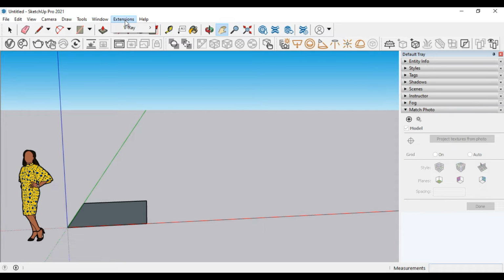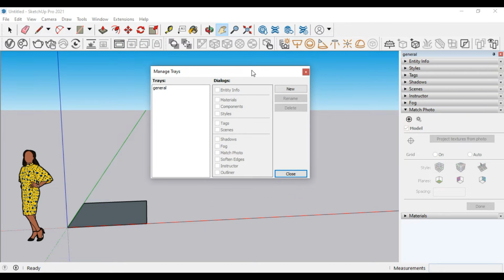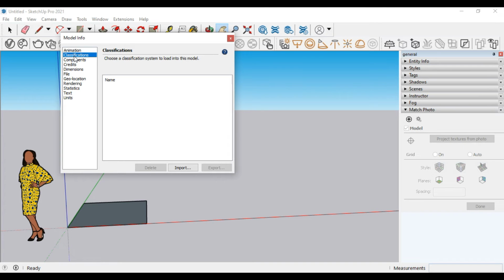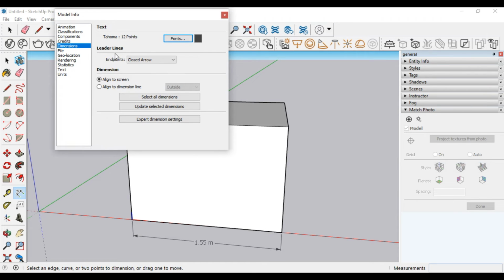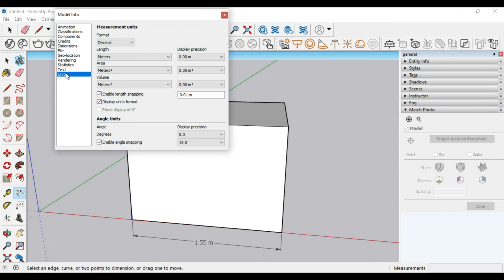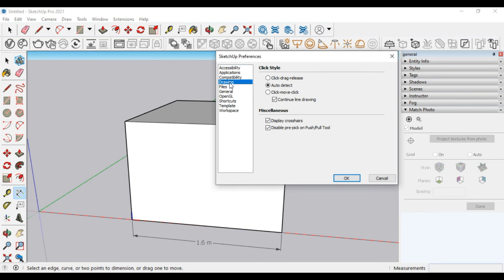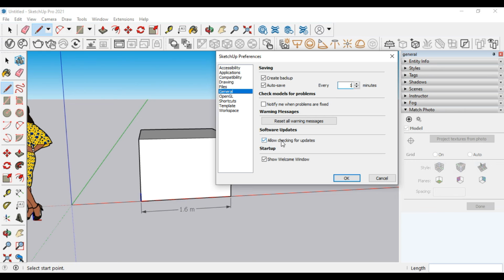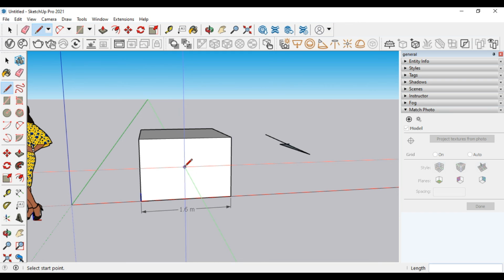COMPLETE MENU BAR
1. Help
2. Extension
3. Window
     a.  Default Tray
     b. Model Info
     c. Preference